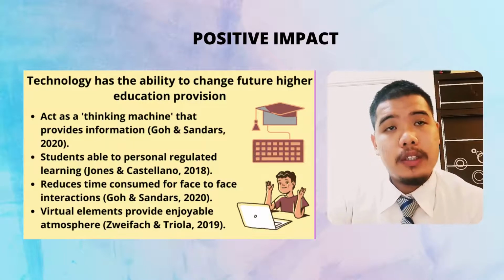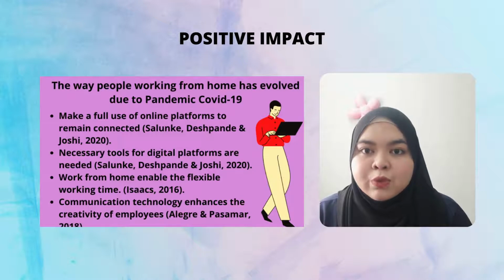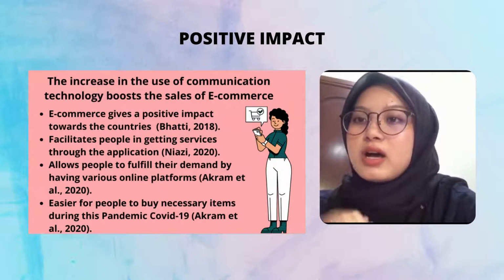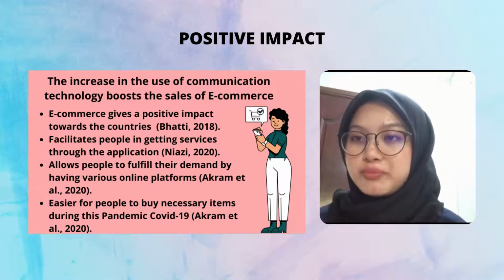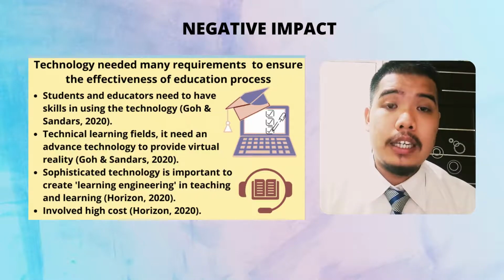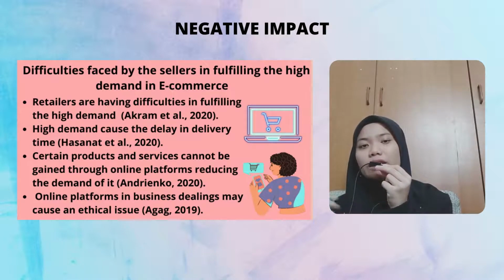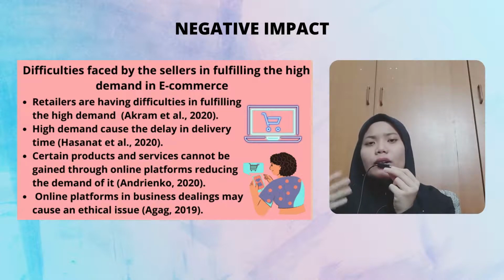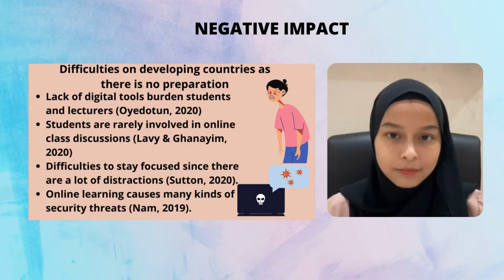ELC550 : IMPACTS OF PANDEMIC COVID 19 IN THE USE OF COMMUNICATION TECHNOLOGY AMONG SOCIETY